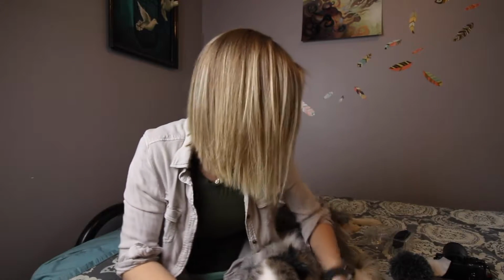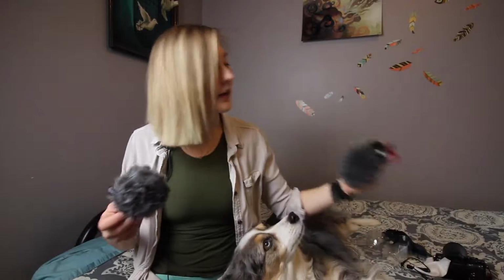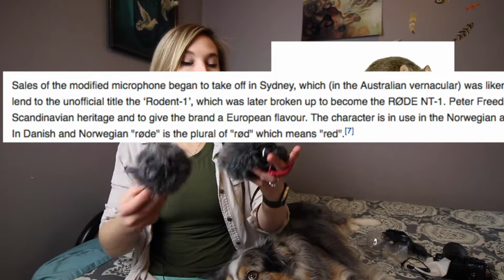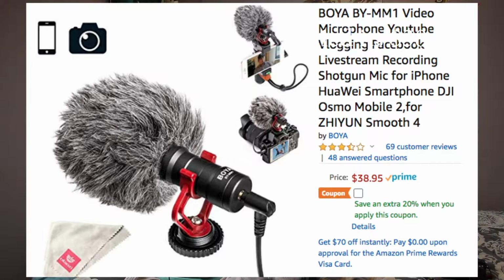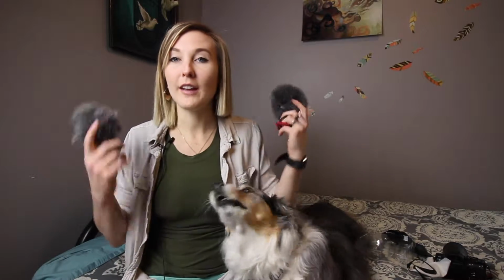Rode Mic vs Cheap Mic from Amazon (Boya)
Hear the difference? Let me know.

Obviously this is not a sponsored video, comparing these two mics. Rode is usually around $60 where the Boya currently is around $39.

May the odds be ever in their favor.

"My Duties"